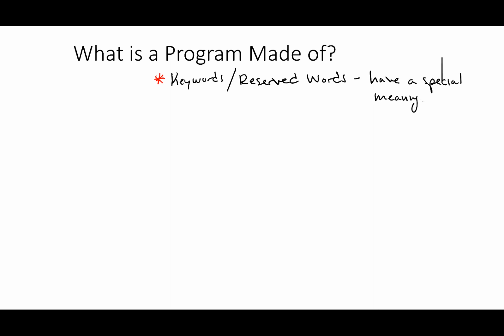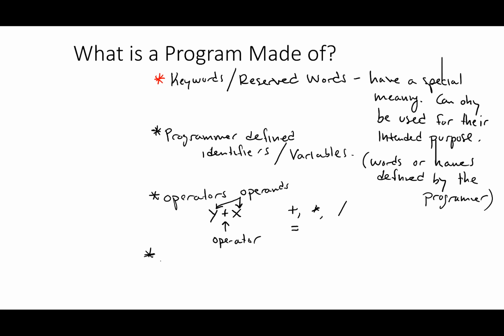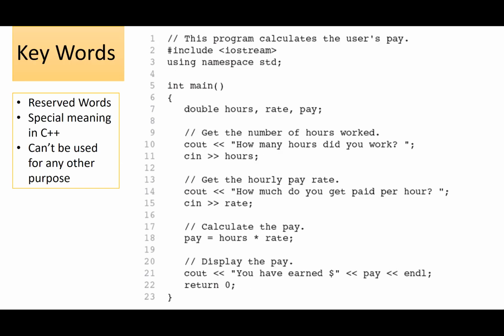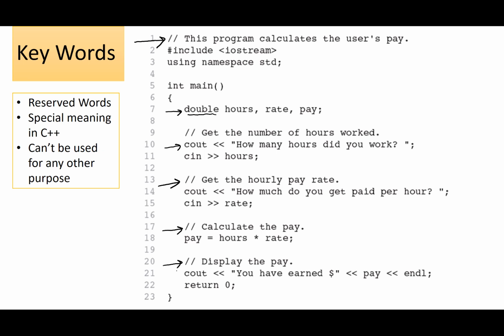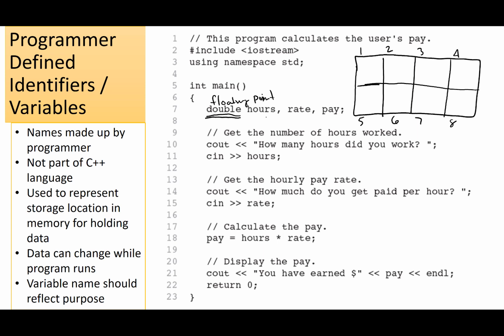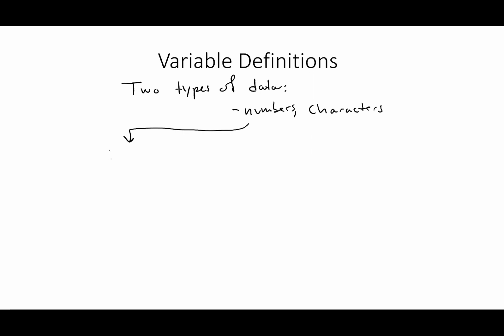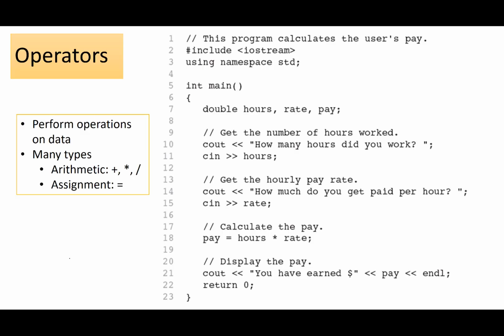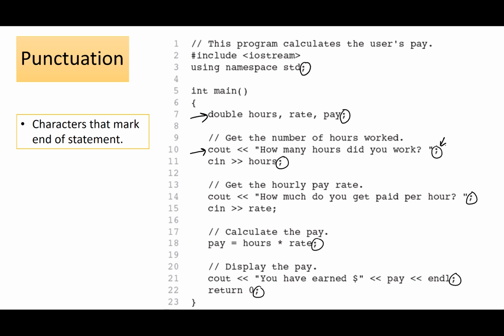11 - Parts of a Computer Program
The different parts of every computer program.